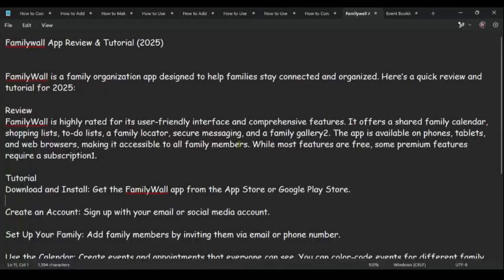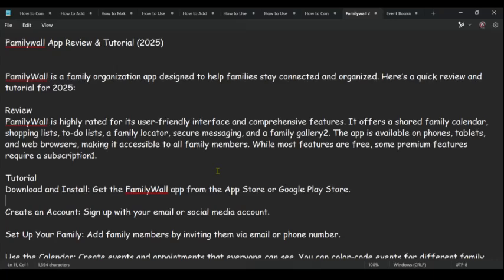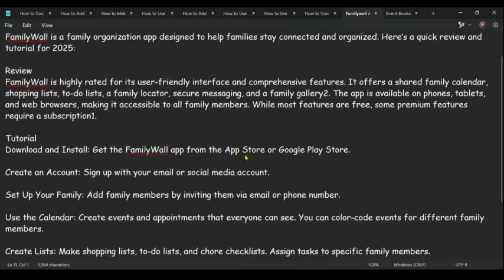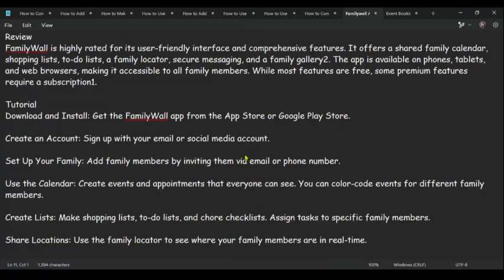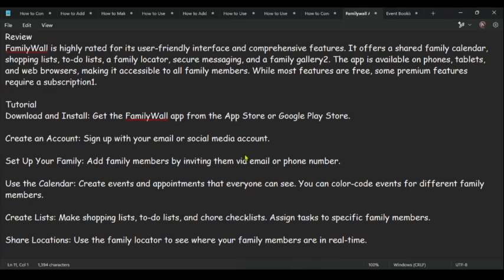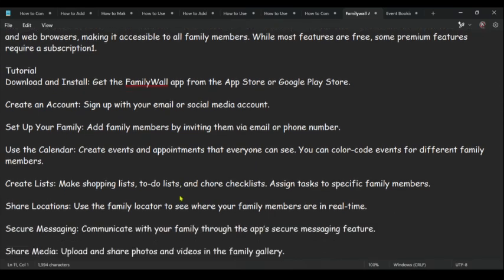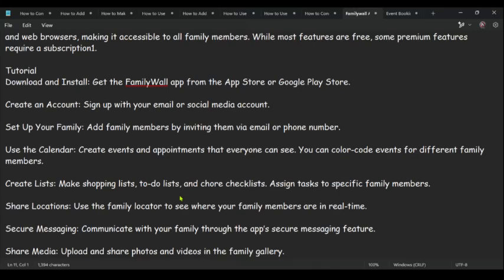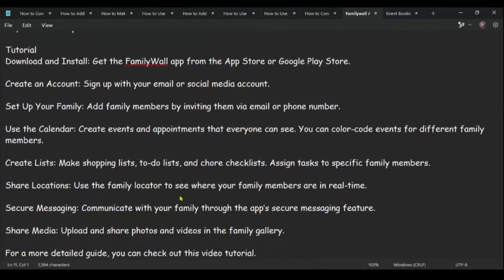Familywall App Review & Tutorial 2025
In This Video, you will learn about Familywall App Review & Tutorial 2025